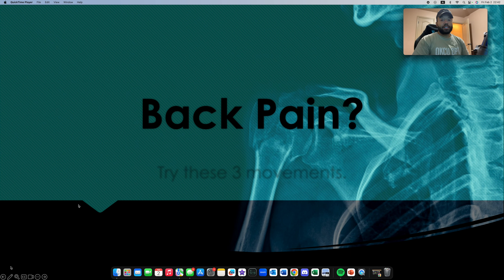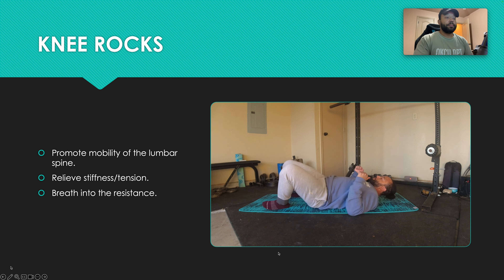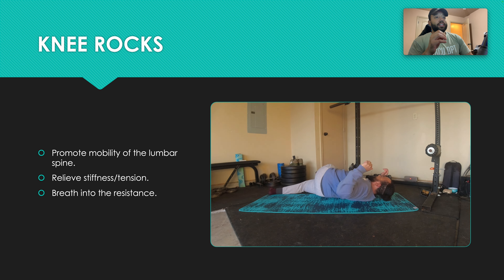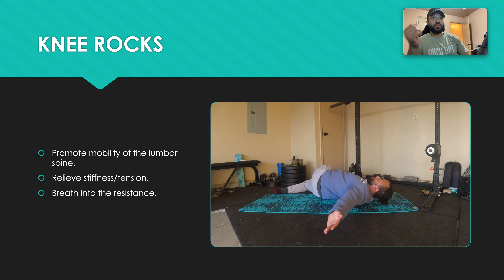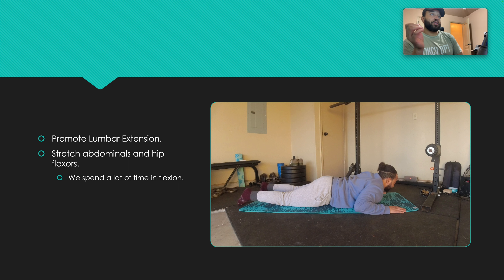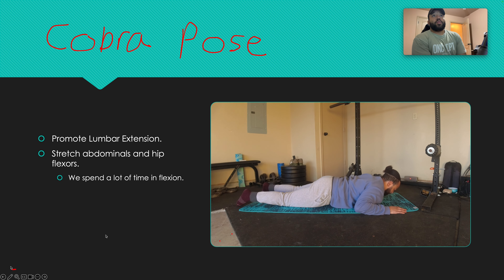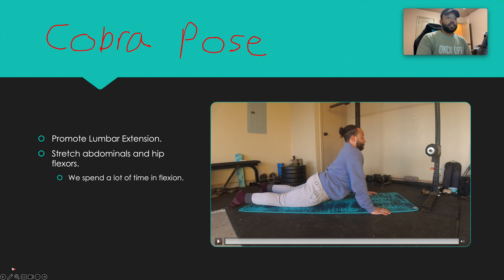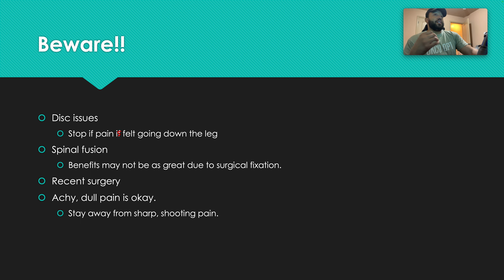Back Pain? Try these movements Daily!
In this video Dr. Keith PT discusses 3 movements that can help relieve symptoms of discomfort in the low back.

Dosage: 60-90 seconds ea.

Drop your comments below! I would love to hear your thoughts!

The content contained within this video is provided for general information purposes only and does not constitute either professional advice or an offer.  Dr. Keith Walton PT assumes no responsibility or liability for any injury, loss or damage incurred as a result of any use or reliance upon the information and material contained within this video.